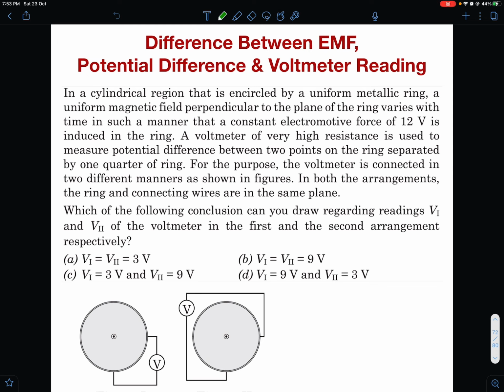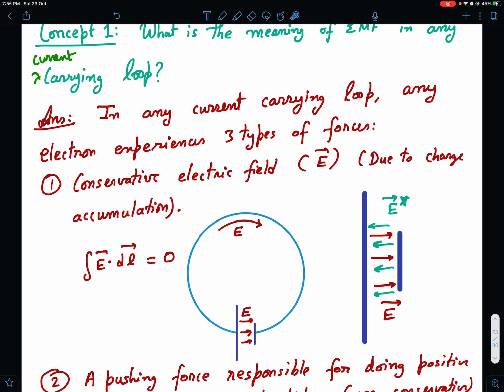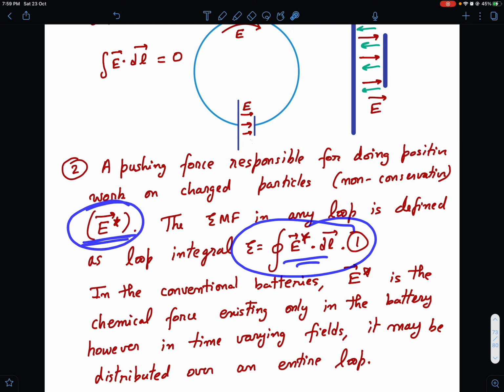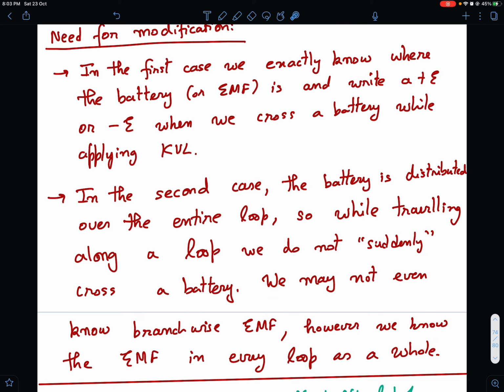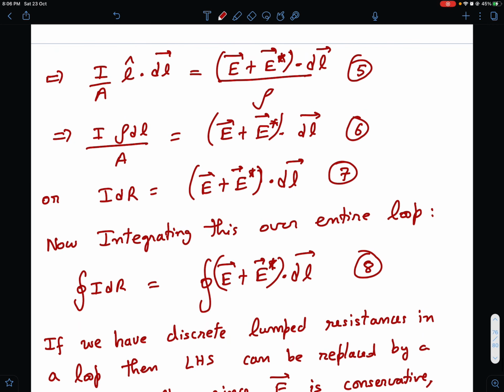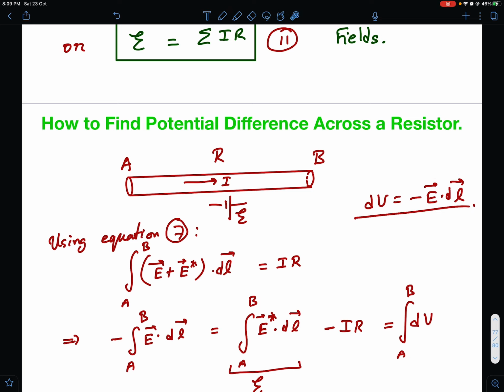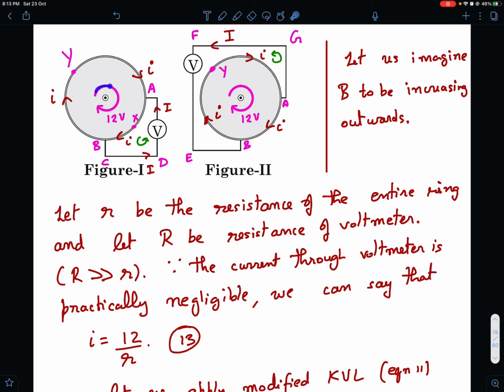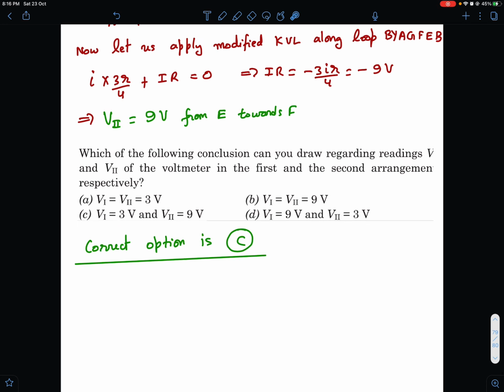EMI | TOUGHEST CONCEPT| POTENTIAL DIFFERENCE VS VOLTMETER READING|MODIFIED KVL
Potential Difference Calculation in Time Varying Fields | Most confusing concept | Crystal Clear Explanation| Pathfinder EMI M3